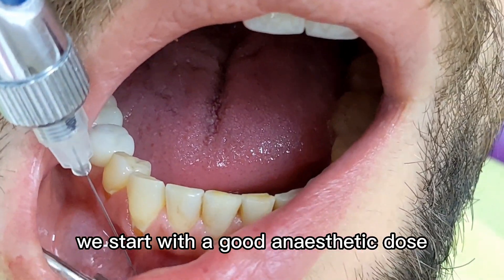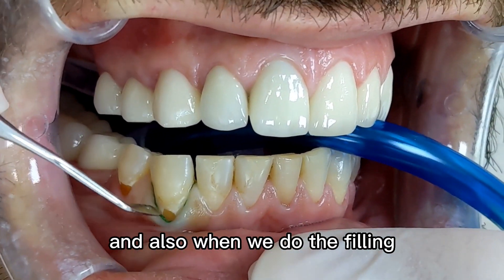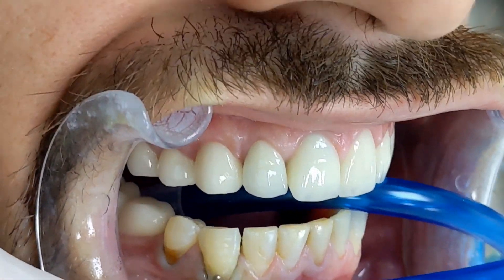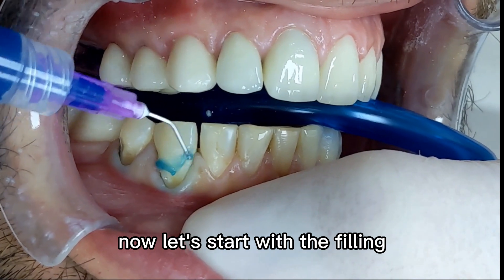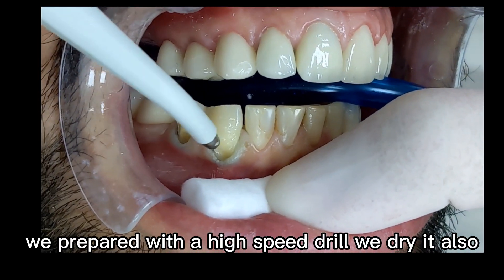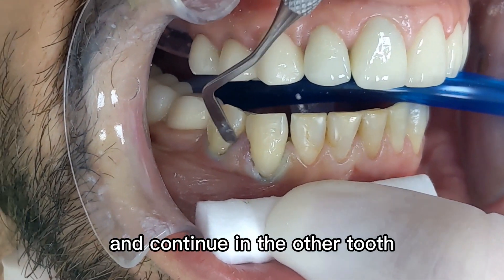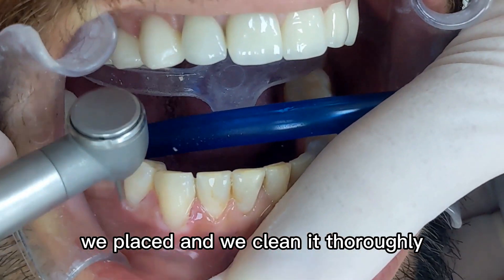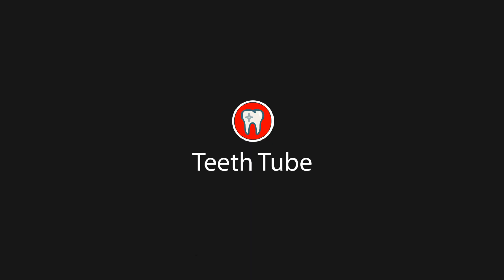Class 5 Restoration - Gum Line Cavity Restoration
Gum line cavities are a form of oral cavity that is located near or beneath the gum line. They’re more prevalent than many people realize, and if they aren’t treated quickly, they can be harmful.

In this video you will se how we clean and how we fill two gum line cavities in a class 5 cavity restoration.

Chapters
0:00 Summary
0:10 Anesthetic, Retraction Cord
0:46 Drilling the Decay
1:30 Etchant
1:51 Bonding
2:05 Composite Layering
2:38 Finishing and Polishing